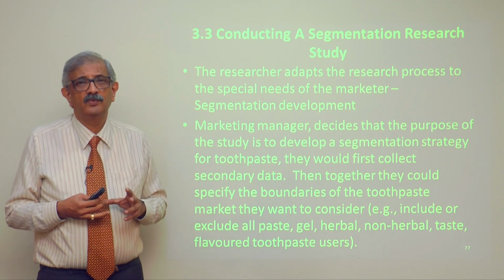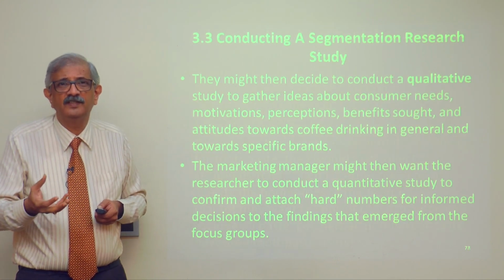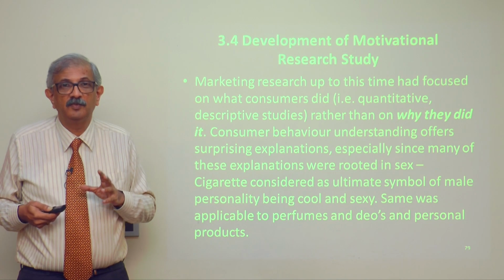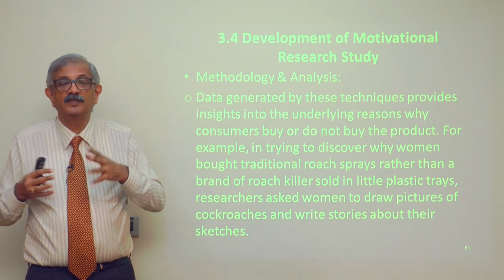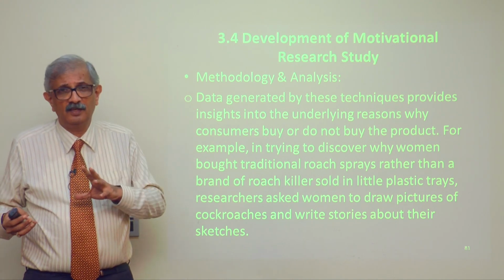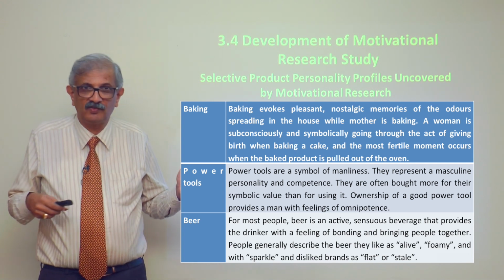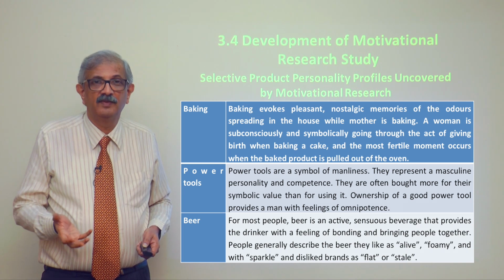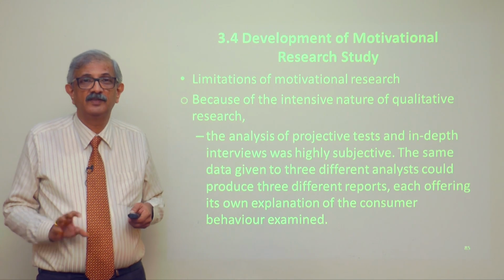CBB - Week - 03 Part 06 Conducting Segmentation Research Study